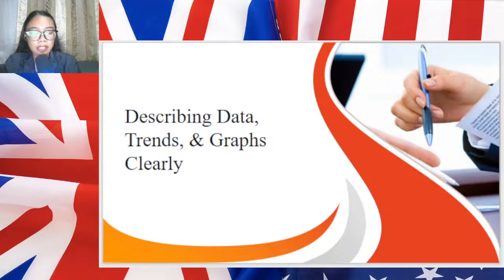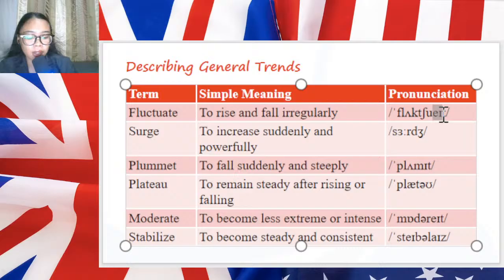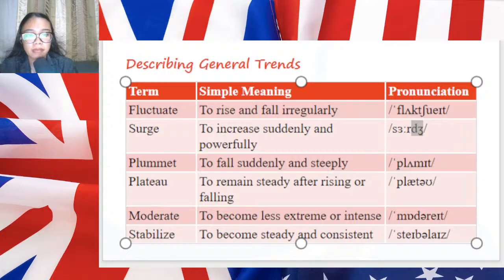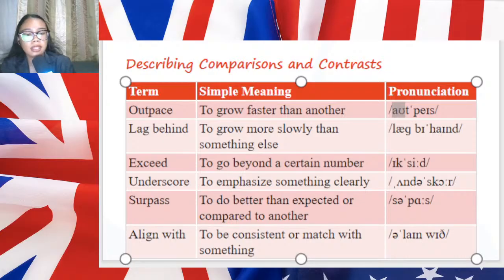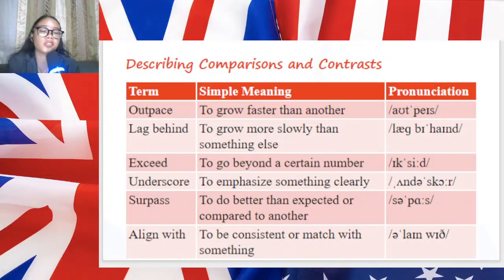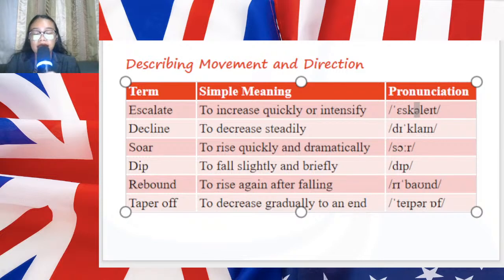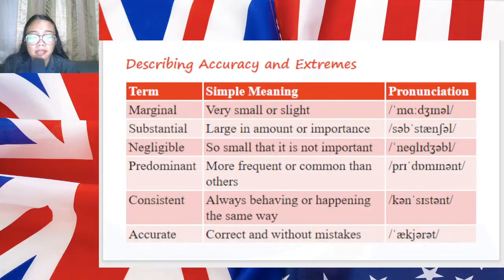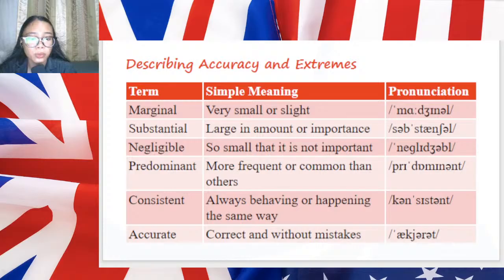Describing Data, Trends, & Graphs Clearly (IELTS & TOEFL)